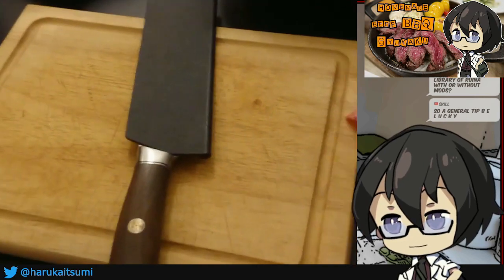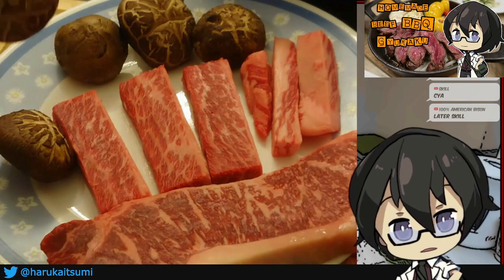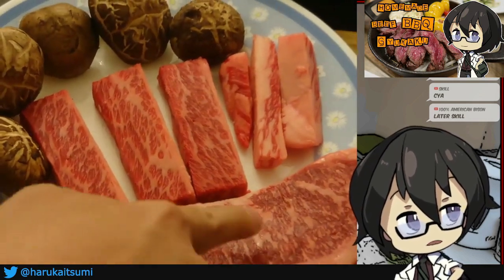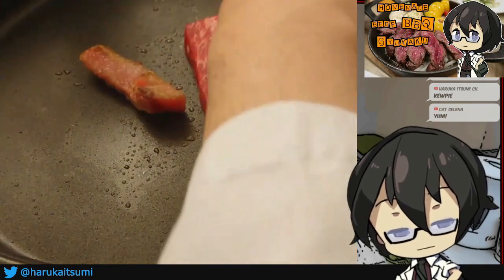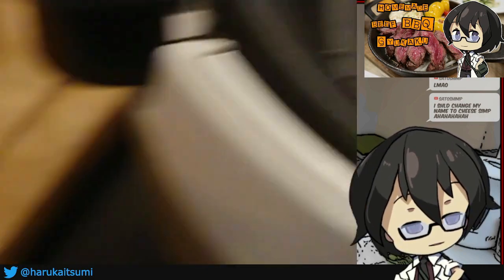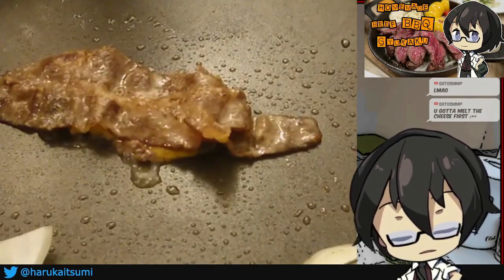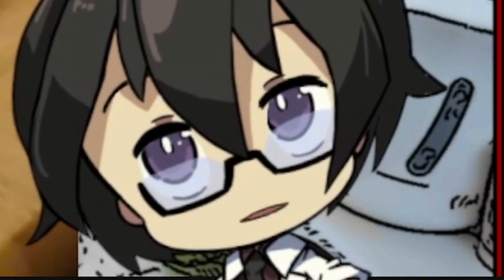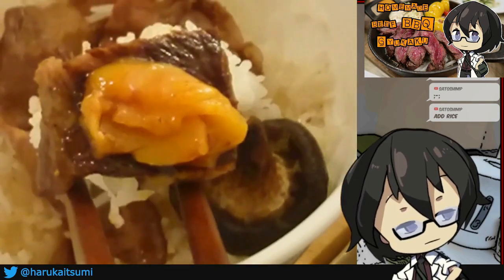Cooking American Wagyu with Cheese【EN PH VTuber】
I'm sorry if you like your steaks with cheese.